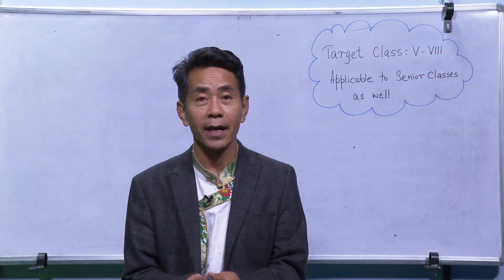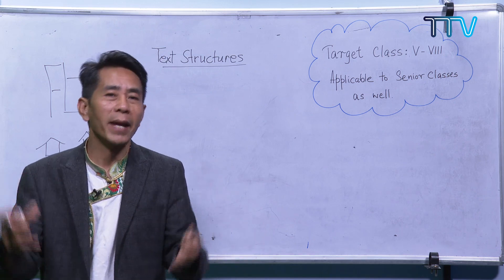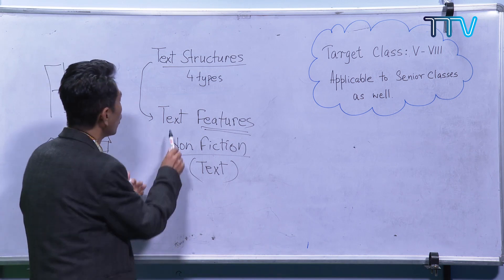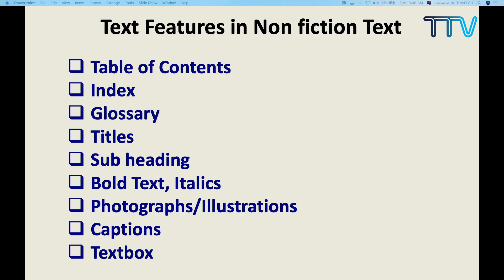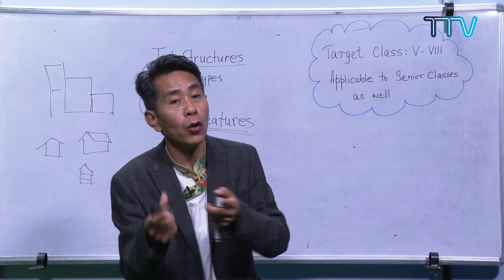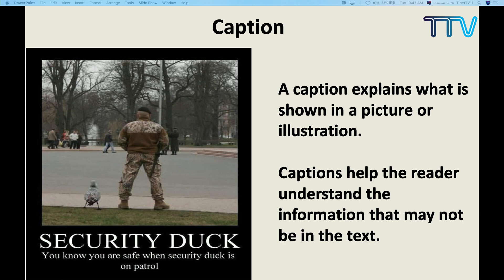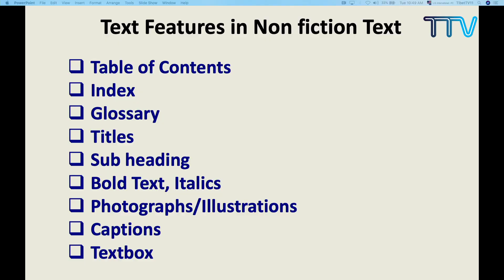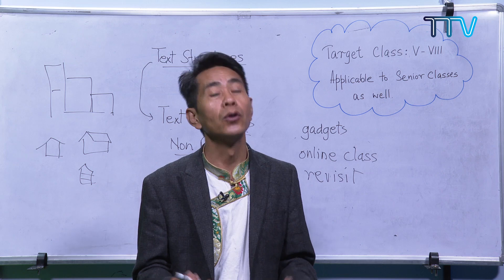Online English Lessons: Session 2 - Text Features & Oral Presentation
Online English Lessons: Week 5 Day 2

Session 2: Text Features & Oral Presentation

Target Class: V to VIII

Organised by Department of Education, CTA